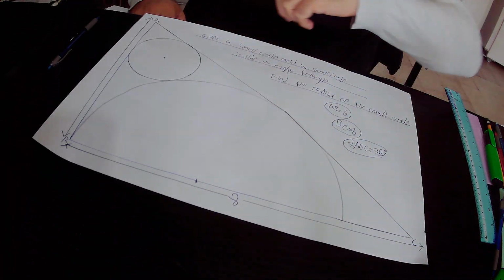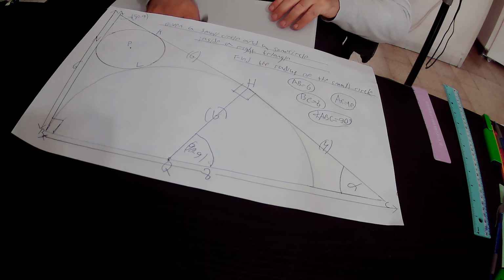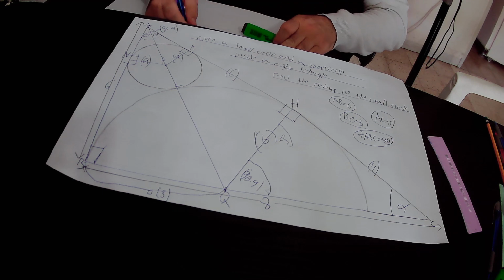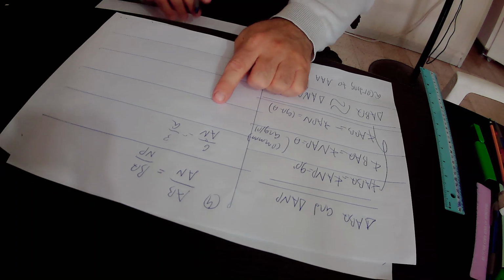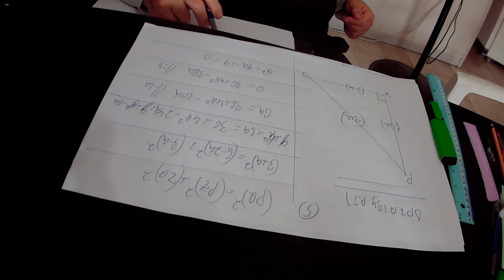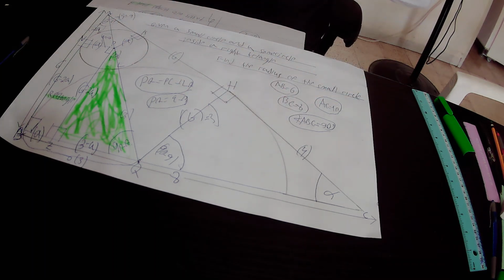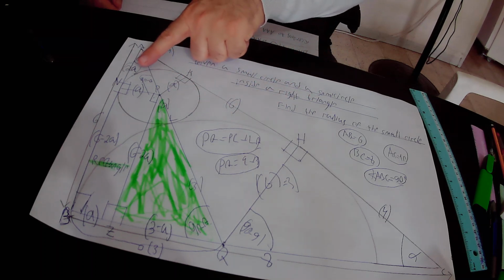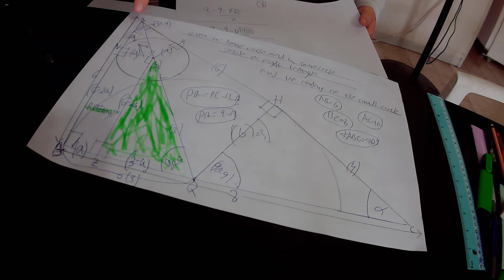Russian Math Olympiad Geometry Problem | Find the Radius of the Circle